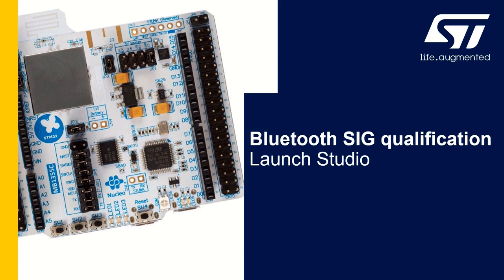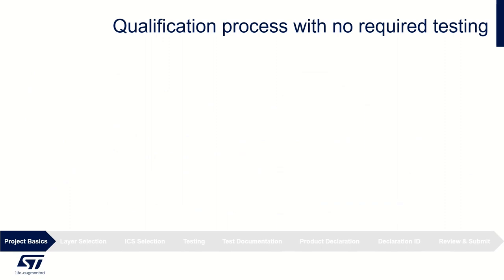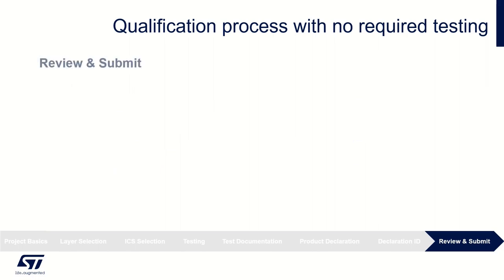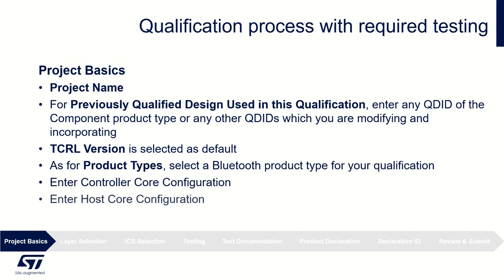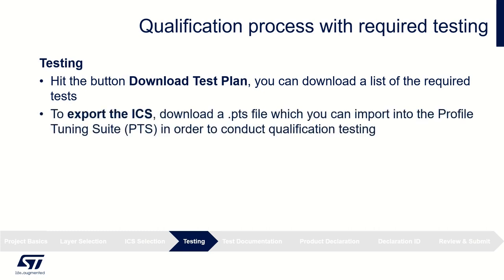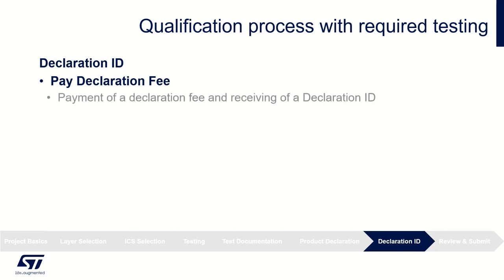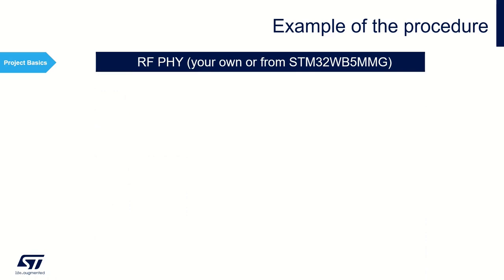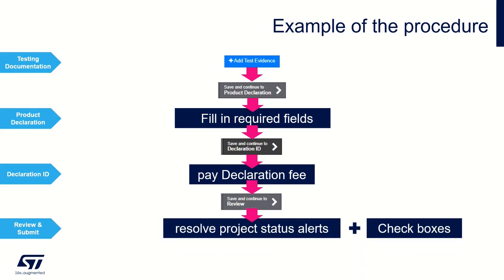STM32WB Certification measurements - 4 Bluetooth SIG qualification - part2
Bluetooth SIG qualification

Learn what you must fill in the Launch Studio and how to go through the qualification process with one of possible paths.
This video is focused on Launch studio
- Description of process with required and with no required testing
- Going through the single tabs to explain what is needed to fill in
- An example with BT module